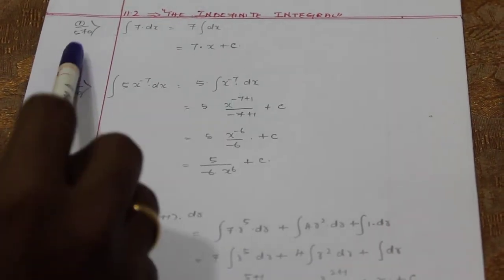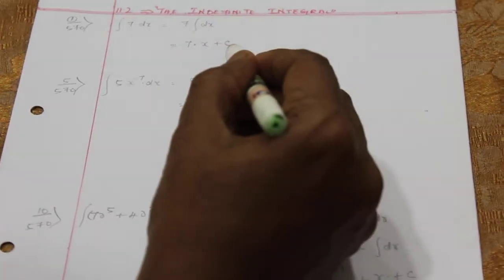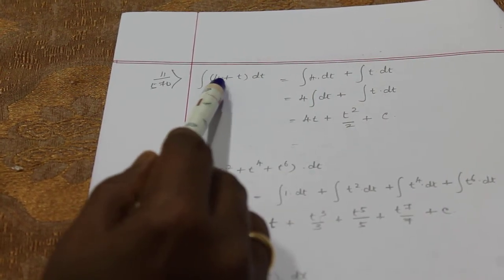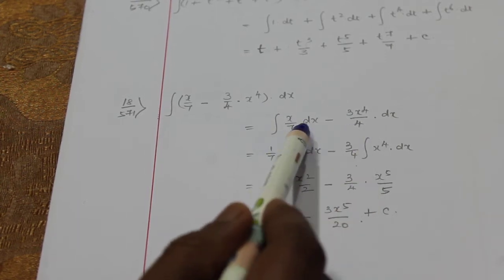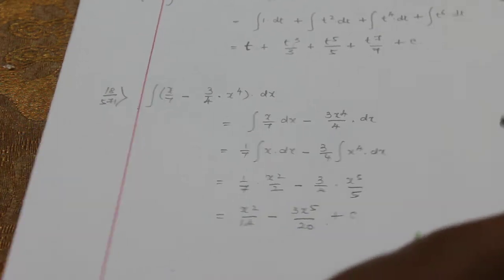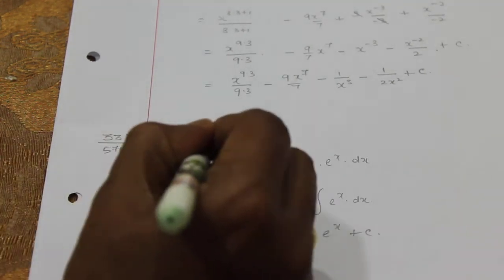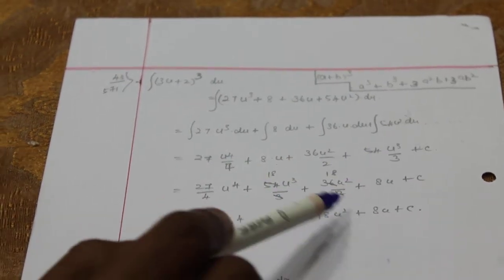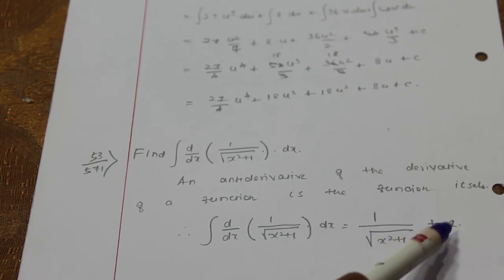Sec 11 2 Indefinite Integral